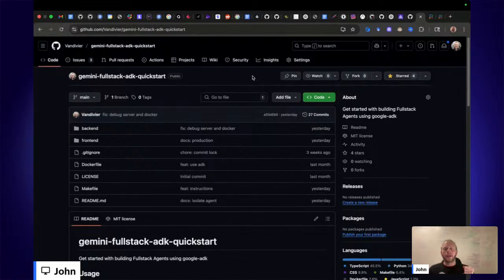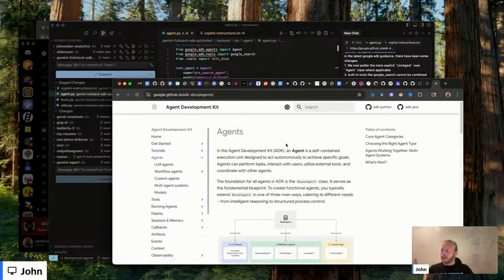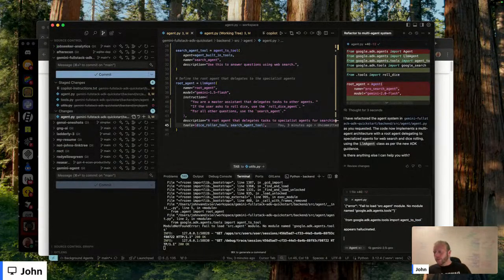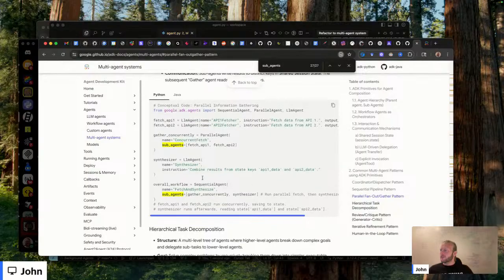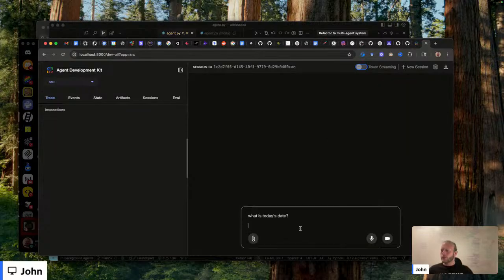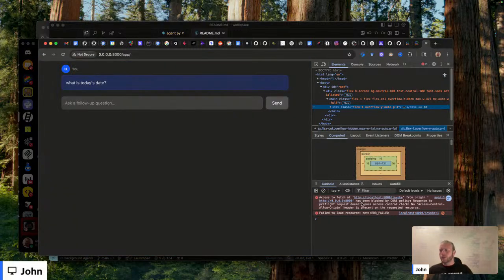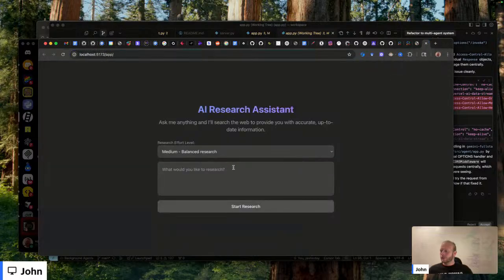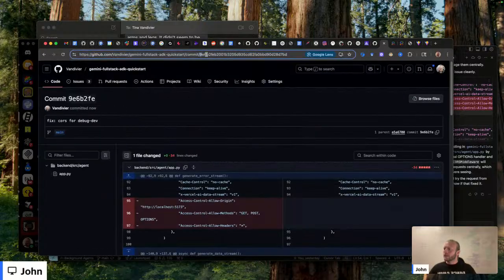Google-ADK Multi-Agent Quickstart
this video covers a simple multi-agent system, the adk playground, and running the system with docker